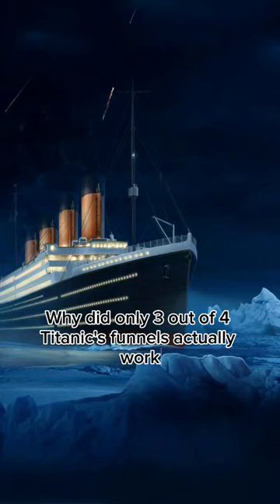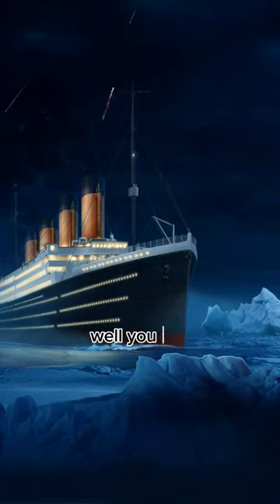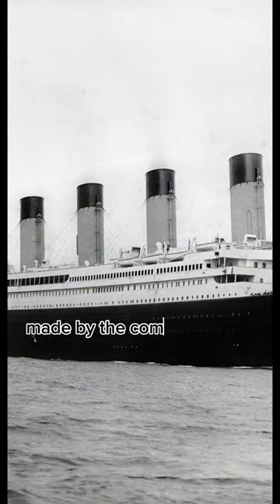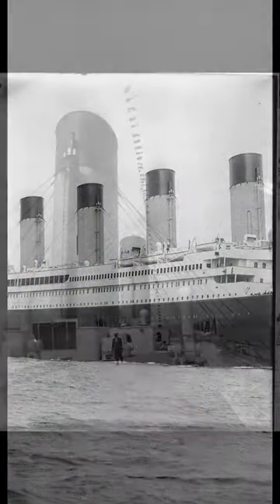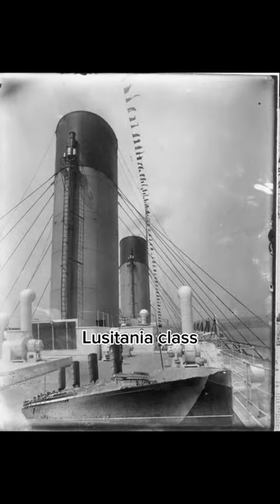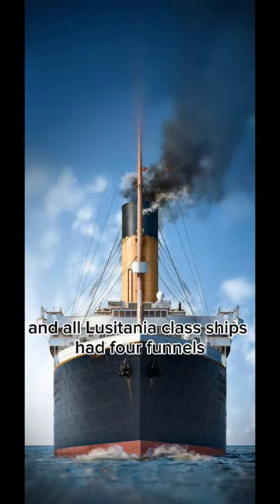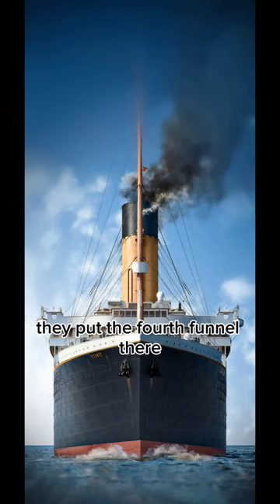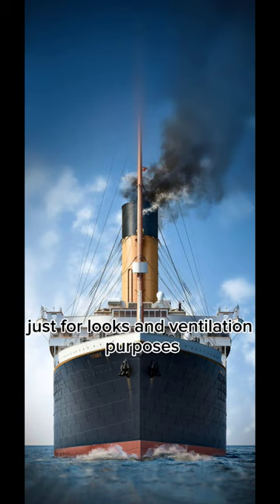Do you know why did only 3 out of 4 Titanic's funnels actually work